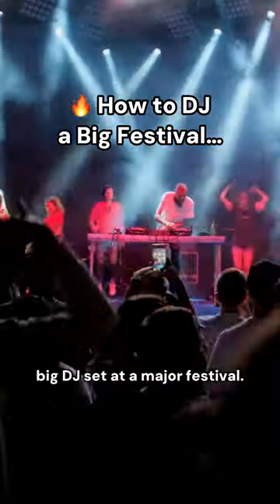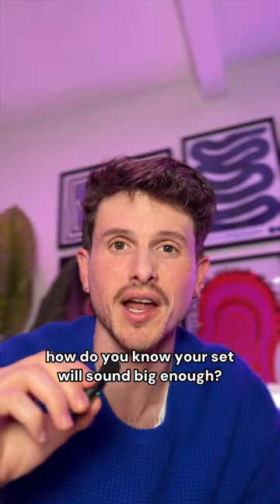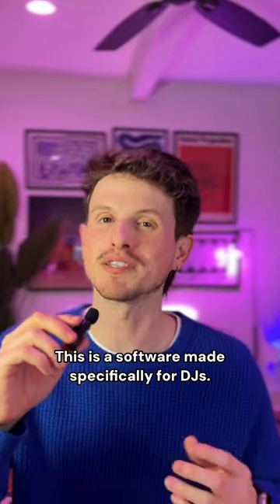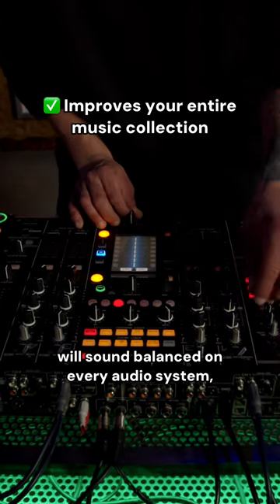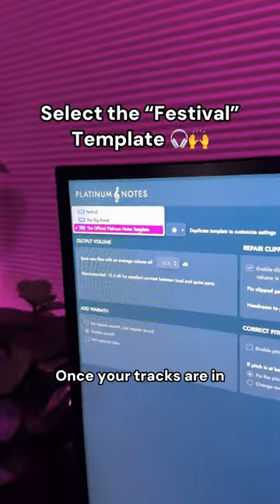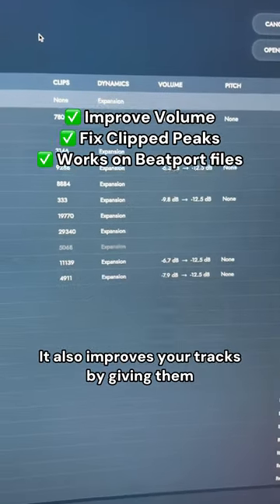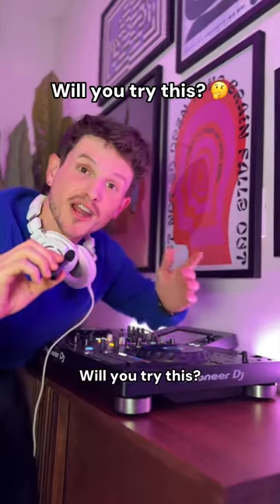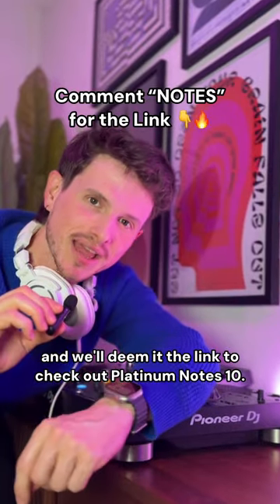Sound like a Pro DJ at festivals - Platinum Notes by Mixed In Key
- Learn how to amp up your festival DJ set with some solid sound tips. Check out how Platinum Notes 10 can take your performance to the next level.